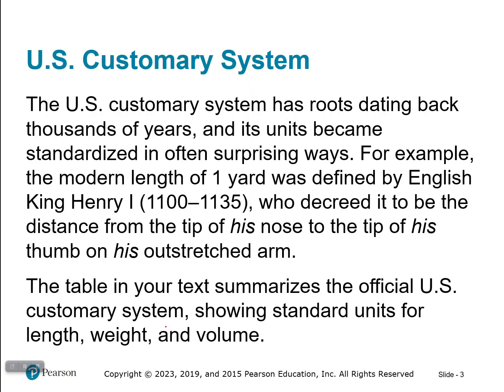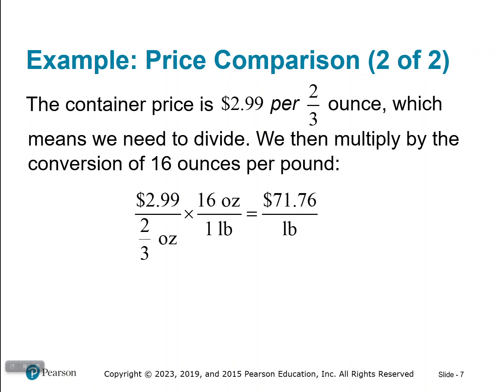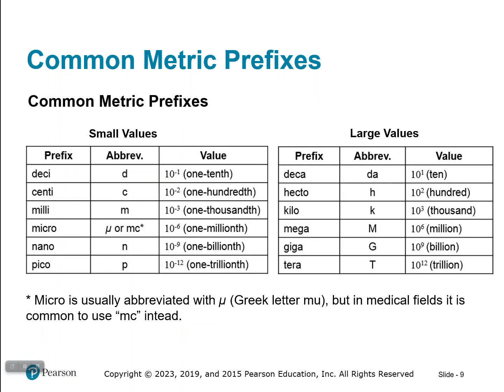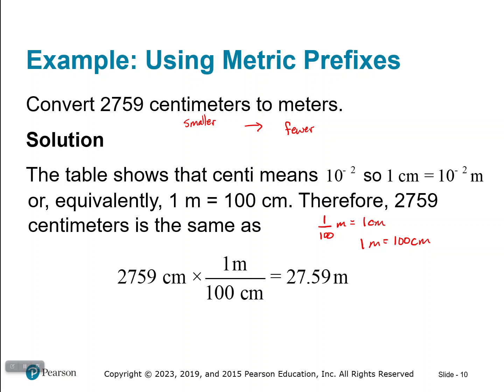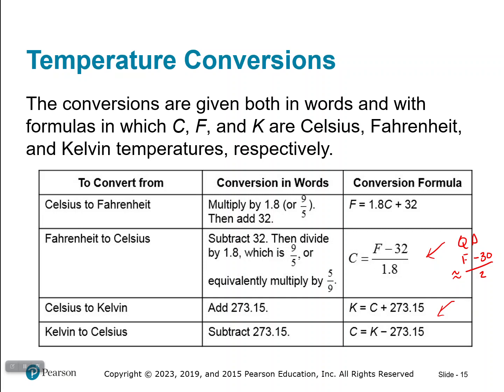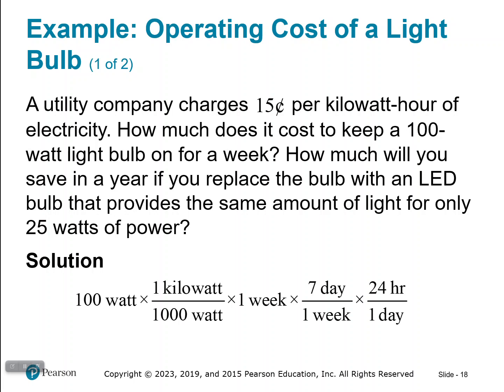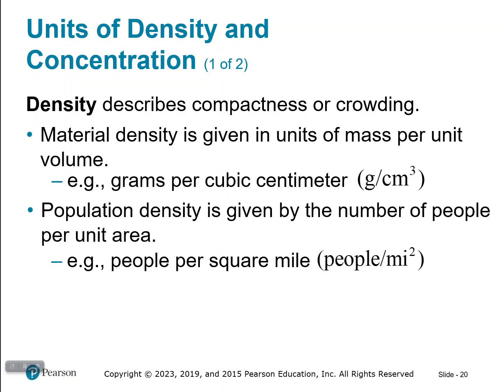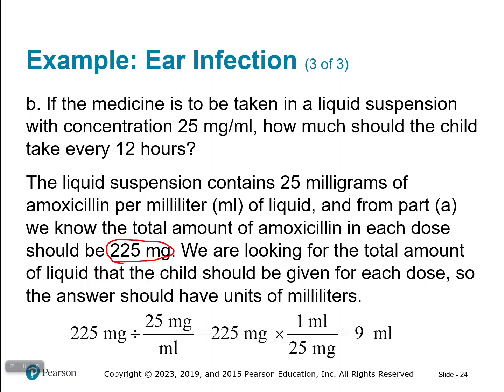Unit 2B Extending Unit Analysis